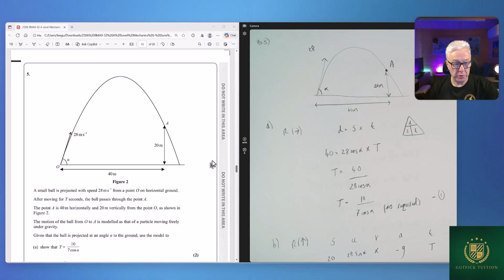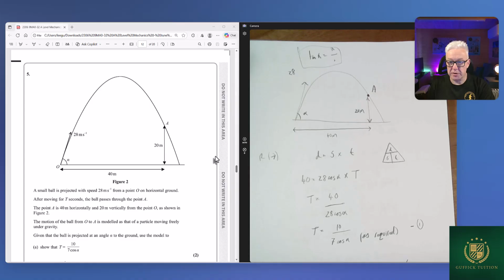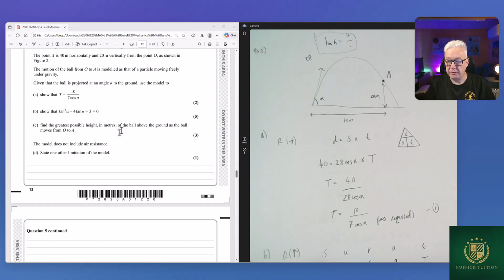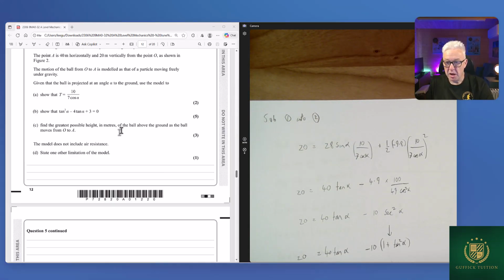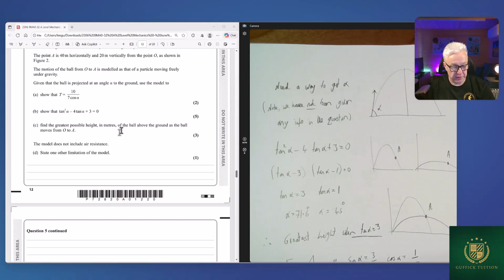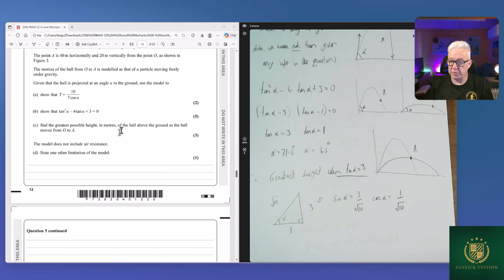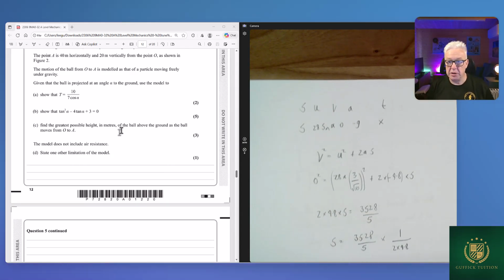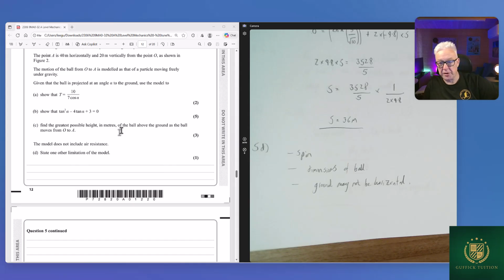Tricky Projectiles Question (Q5 A2 P3 Edexcel 2023)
📞 𝗕𝗼𝗼𝗸 𝗮 𝗳𝗿𝗲𝗲 𝗰𝗼𝗻𝘀𝘂𝗹𝘁𝗮𝘁𝗶𝗼𝗻 In this video, Lee Guffick breaks down one of the trickiest projectile motion questions from A-Level Maths Edexcel 2023, A2 Paper 3. This question includes resolving motion horizontally and vertically, deriving time expressions, manipulating trig identities, forming a quadratic in tan alpha, and finding maximum height using suvat — all wrapped into a single demanding problem.

Lee takes you through the exact examiner-approved method to:

derive t = 10 divided by 7 cos alpha

set up vertical and horizontal suvat equations

eliminate t by substitution

manipulate sec squared into tan squared

form and factorise the quadratic in tan alpha

identify the correct angle for maximum height

apply suvat to find the highest point above the ground

state realistic limitations of the projectile model

This walkthrough is ideal for students aiming for A and A star who need to master the deeper reasoning examiners expect.
Lee’s channel has just passed 459 subscribers, over 72k views, and 1k+ watch hours, thanks to students consistently revising with these detailed breakdowns.

⏱️ TIMESTAMPS:
00:00 Introduction
00:09 Understanding the projectile setup
00:40 Resolving horizontally
01:57 Showing t = 10 divided by 7 cos alpha
02:30 Resolving vertically using suvat
03:50 Eliminating t and forming the quadratic
05:30 Factorising tan alpha quadratic
06:20 Choosing the correct angle for maximum height
07:40 Using suvat to calculate maximum height
09:40 Limitations of the model
10:00 Final explanation

✏️ TOPICS COVERED:

Projectile motion

Horizontal and vertical resolution

Trigonometric identities in mechanics

Forming quadratics with tan alpha

Maximum height of a projectile

Modelling assumptions in mechanics

💯 EXAM TIPS:

If you ever feel stuck in a projectile question, remember your only tools: resolve horizontally and resolve vertically.

Look for variables the examiner removes in the expression you must prove — that tells you what to eliminate.

Tan and sec relationships are powerful: sec squared = 1 + tan squared can unlock many quadratics.

For maximum height, v at the highest point is always zero vertically.

Always check which angle gives the greater height — not every solution is physically meaningful.